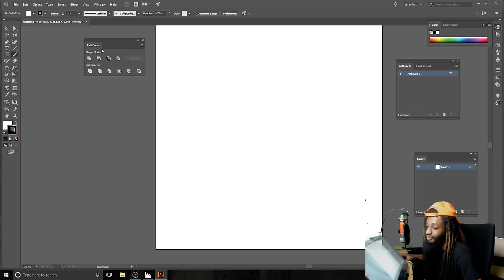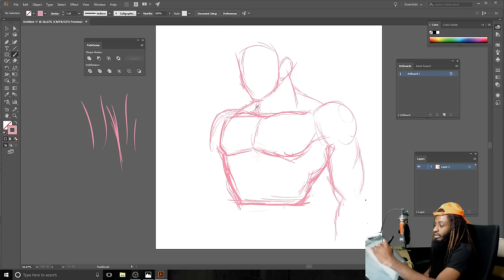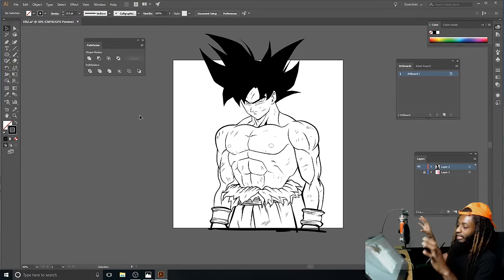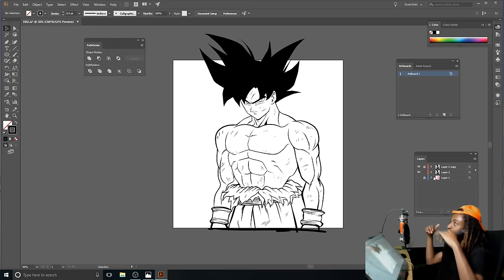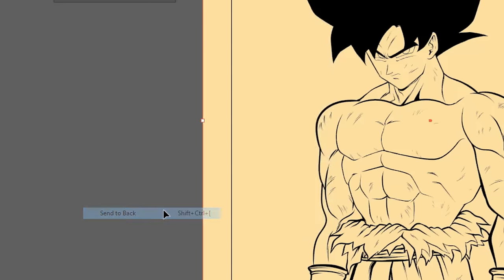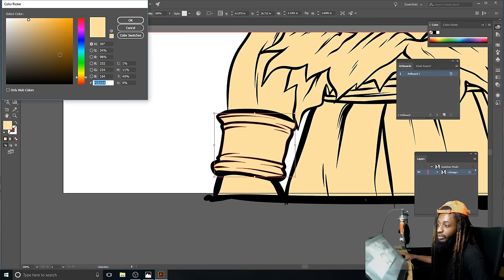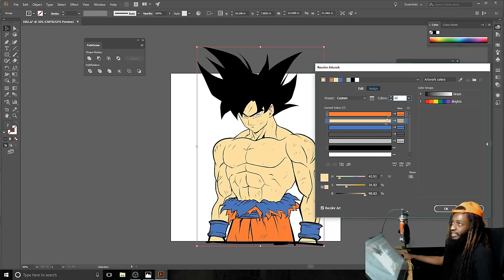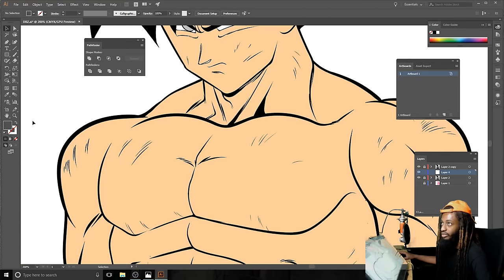GOKU'S NEW TRANSFORMATION !!! Speed Art -TUTORIAL FOR ADOBE ILLUSTRATOR